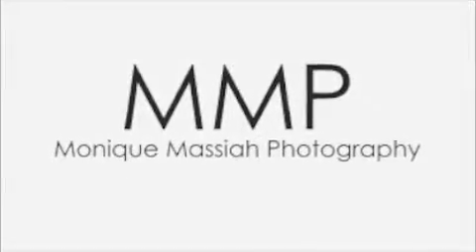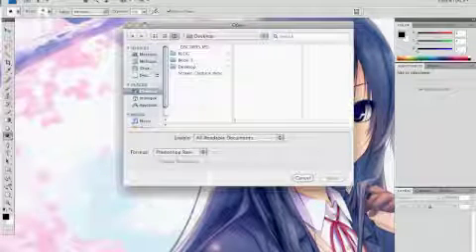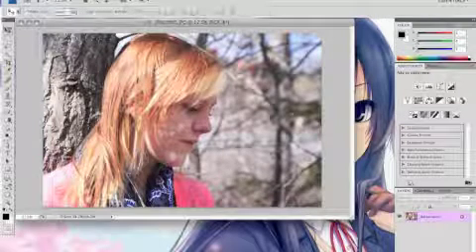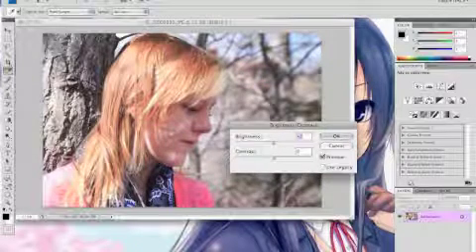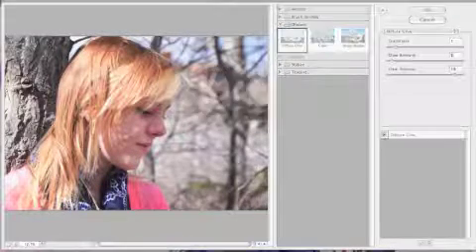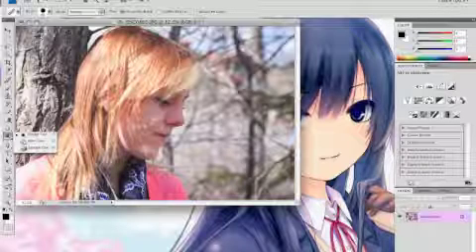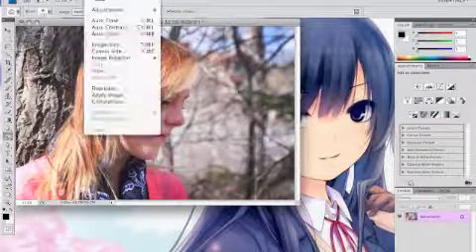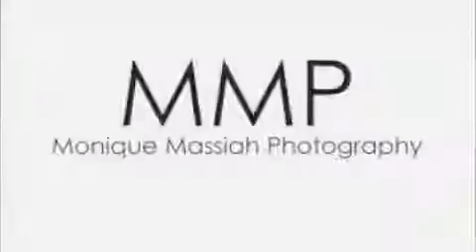🔥 HOW TO HIGHLIGHT AND REMOVE BLEMISHES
Photoshop Tutorial highlighting and getting rid of blemishes:
Hi, this is my first photoshop tutorial that goes over a couple toolbar functions like clone stamp, dodging and burning, filters and the adjustments drop down menu.